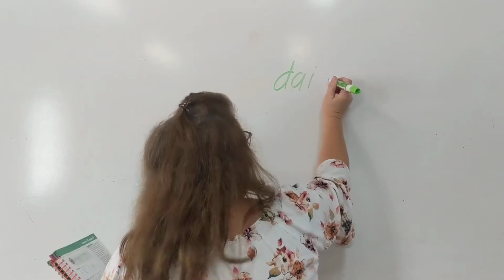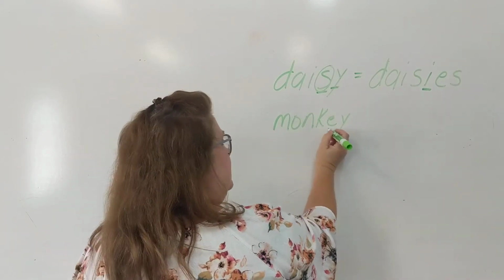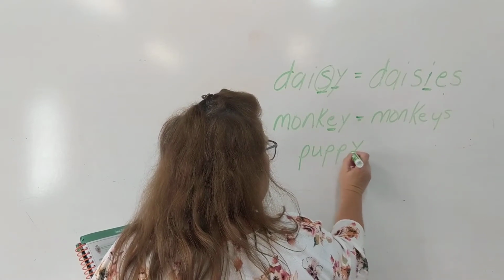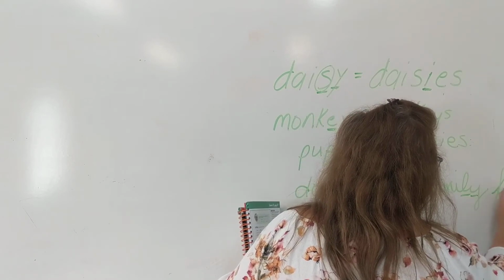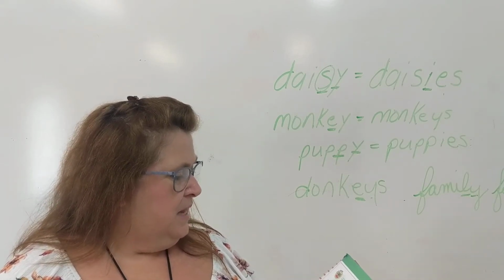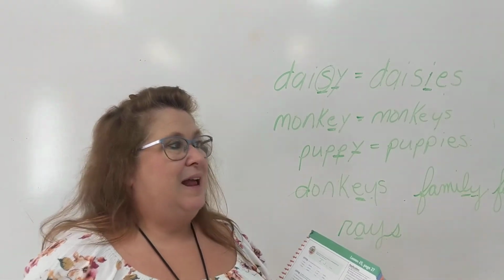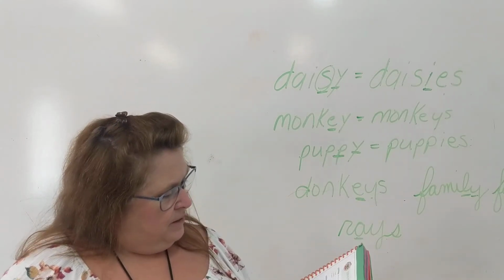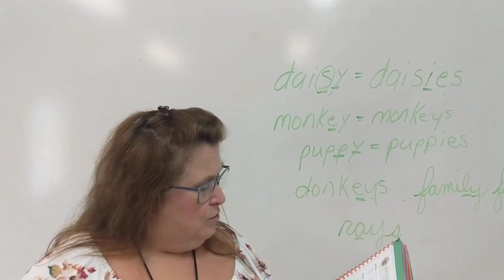3rd Language Lesson 25